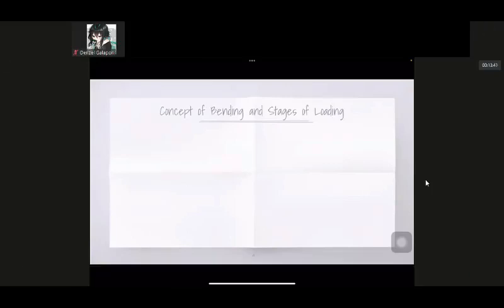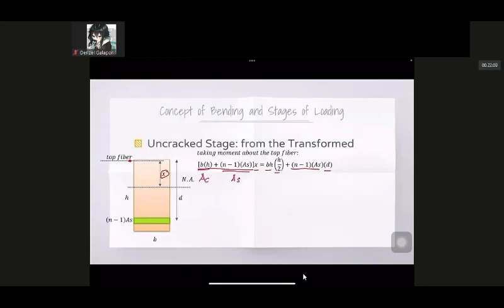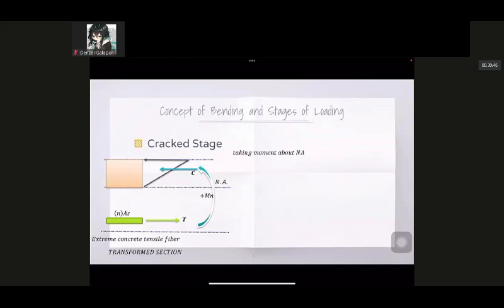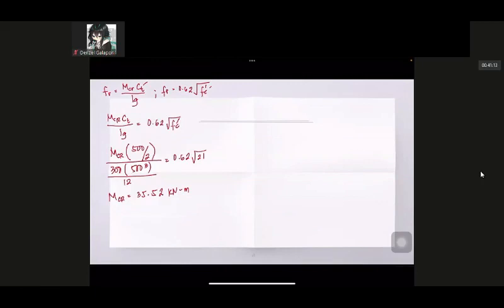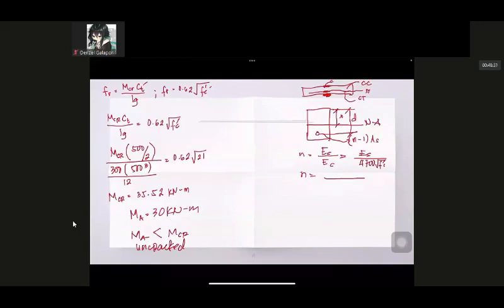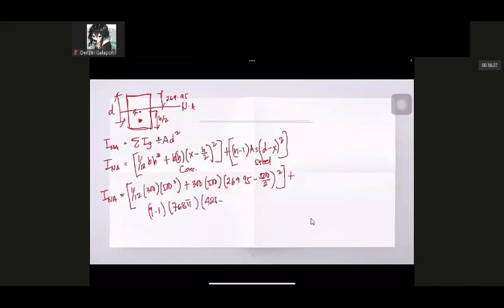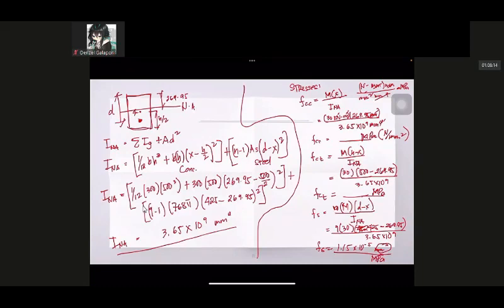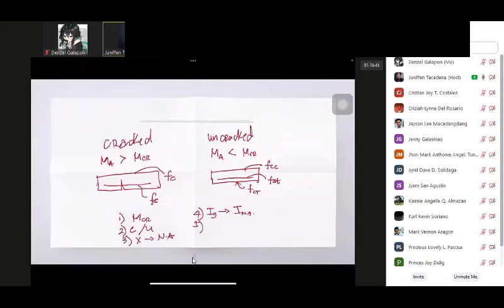Working Stress Design (WSD) Principle [Principle of Reinforced Concrete]